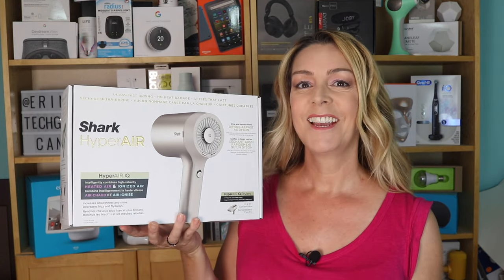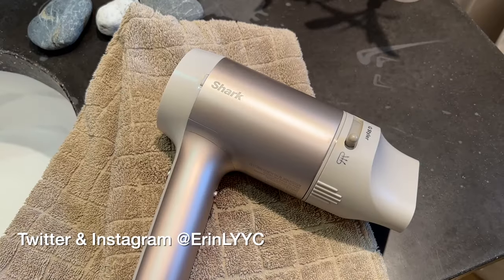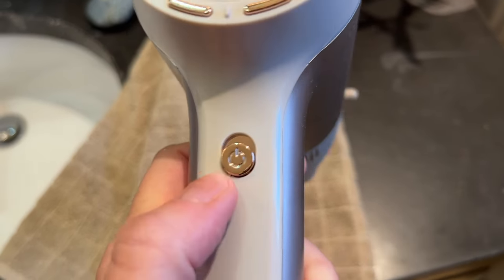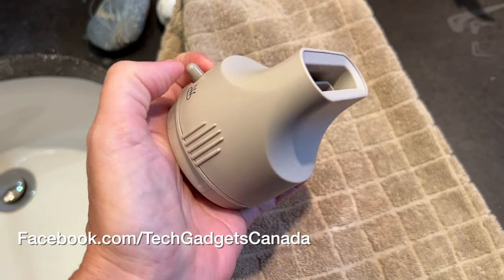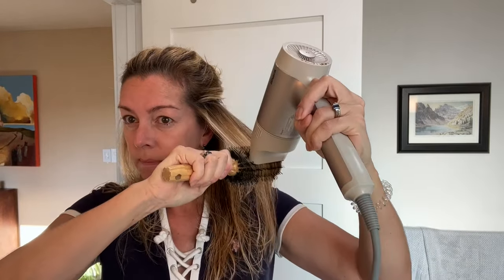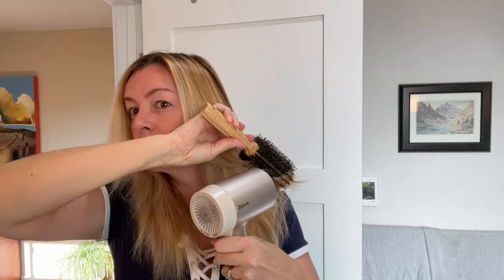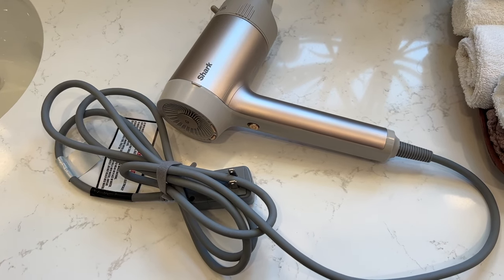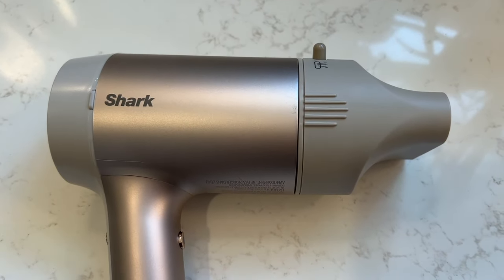Shark HyperAIR hair dryer review: is this the Dyson-killer you've been seeking?